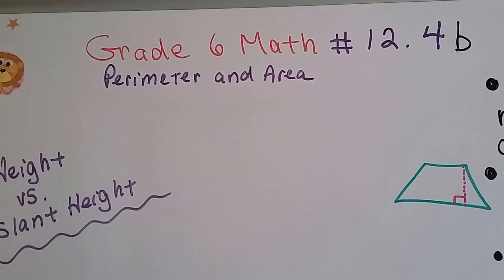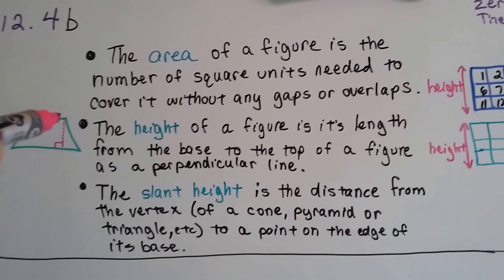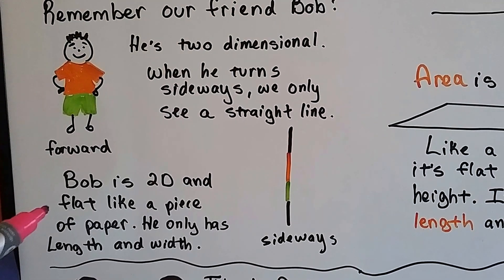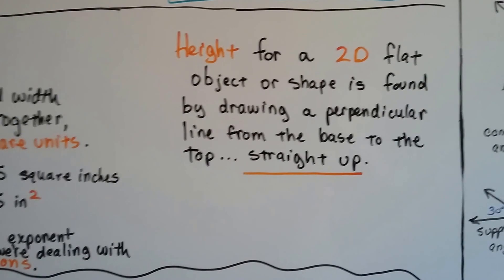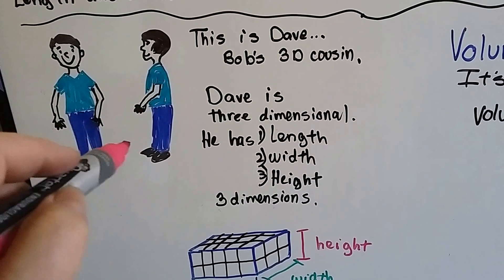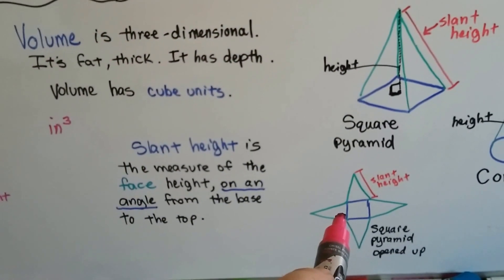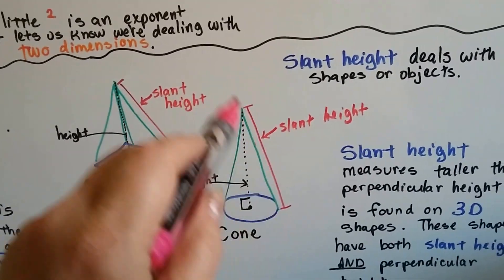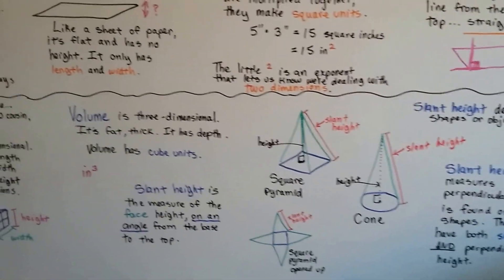Grade 6 Math #12.4b, Height vs Slant height - what's the difference?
A basic explanation of perpendicular height compared to slant height. How perpendicular height is used for 2D and 3D objects and shapes. How slant height is for cones, pyramids, lateral faces. #12.4b